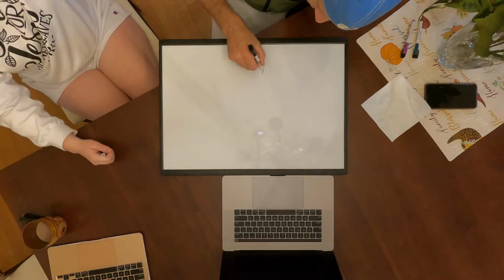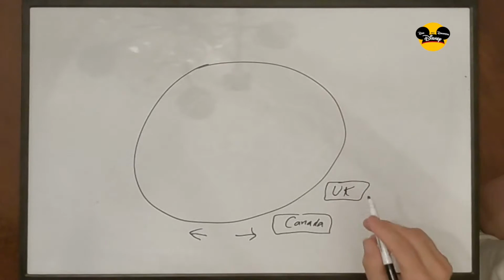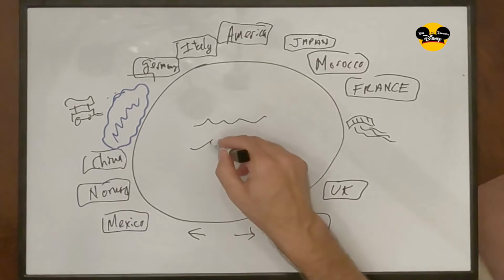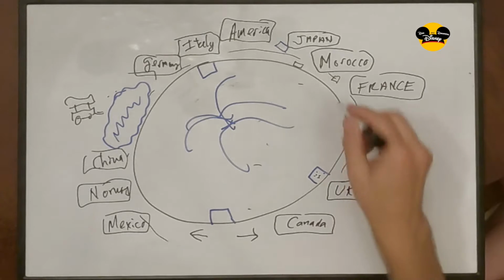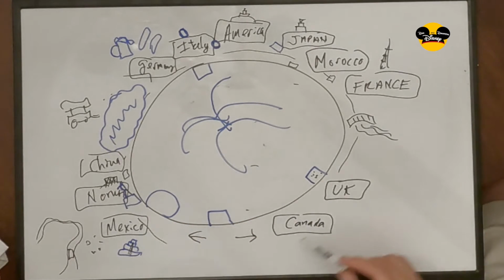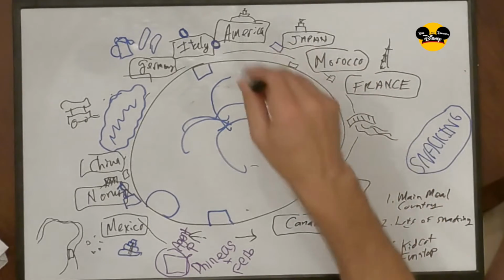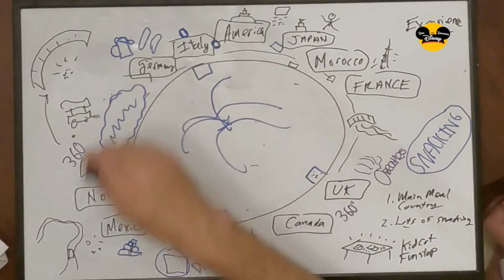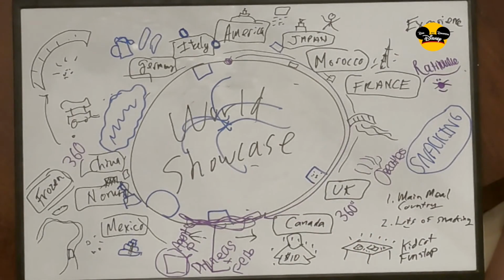Exploring EPCOT. A guide to getting around EPCOT in Disney World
A guide to getting around EPCOT in Disney World. This white board talk tells you the important basics of getting around World Showcase.

A dad and daughter share their passion for Disney—tips, tricks, ideas, and history to make your Disney experience fun, exciting and as special as it is for dad and daughter!